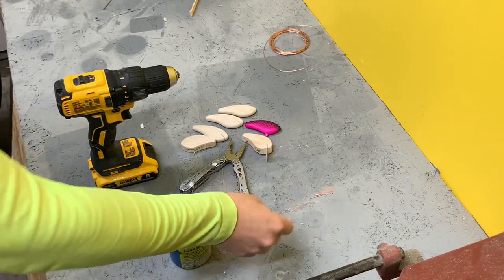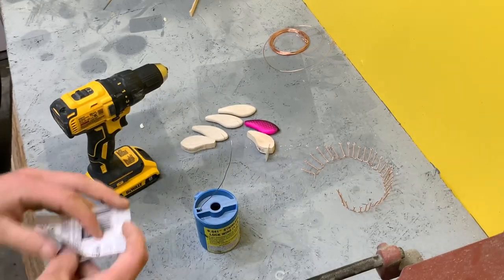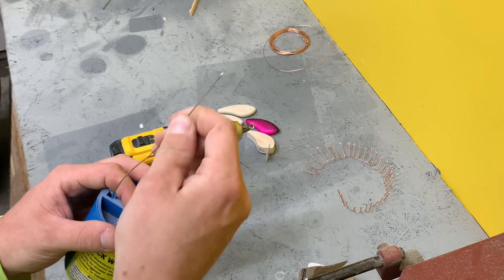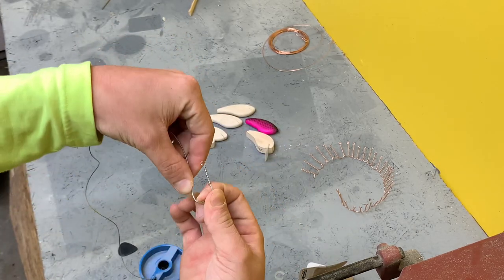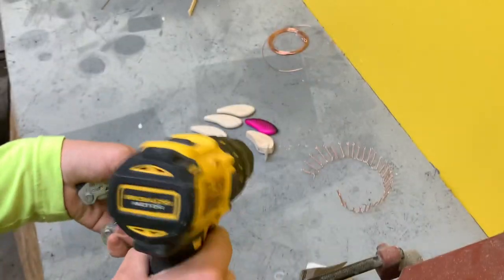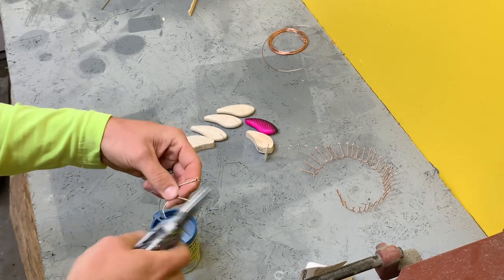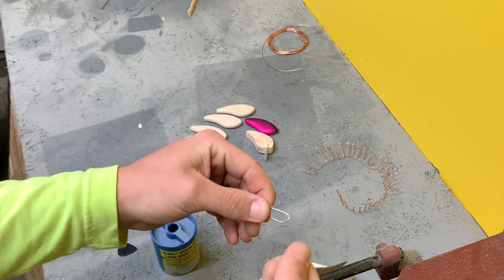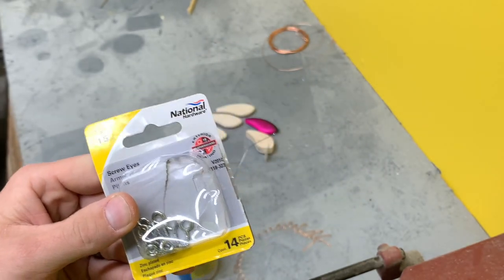Fastest way to make lure twist ties / lure twist eyes / Line ties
Easiest twist wires ! I have a great buddy that showed this in another video check him out !

I want to give a shout-out to Alvin bowman for giving this tip ! He’s a great fellow bait maker check out his channel